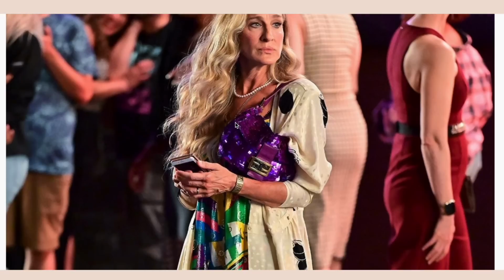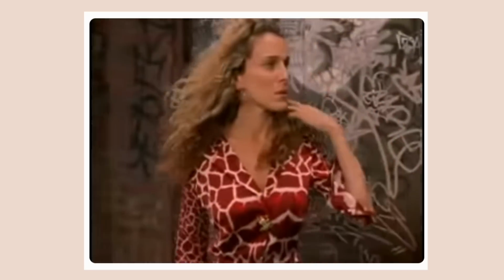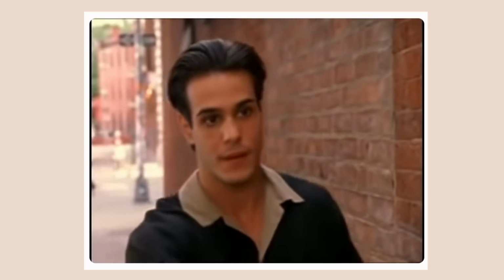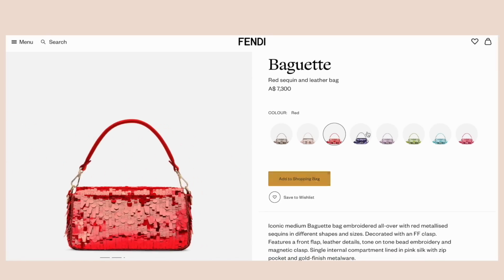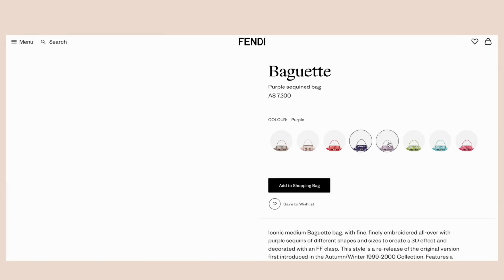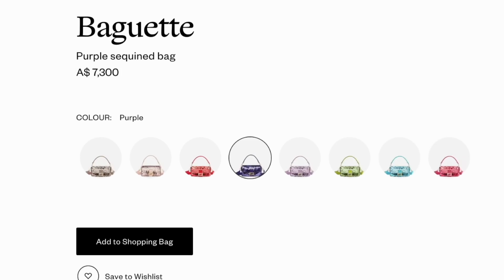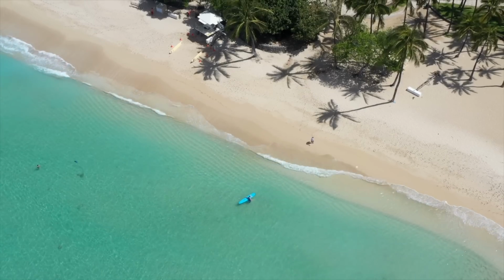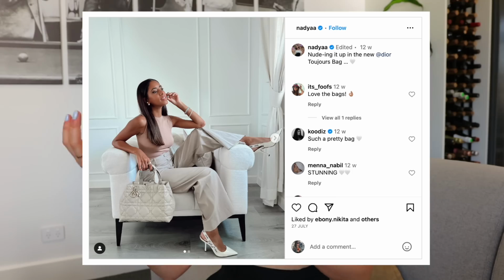The #1 Trick Retailers Use On Shopping Addicts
Incase you missed the update I'm Burning My Channel To The Ground (again)

Join me every week for new videos that will make you a little more curious about the way we live ❤️

Thanks again for all the support and for watching this video!
I'll see you in my next one :)